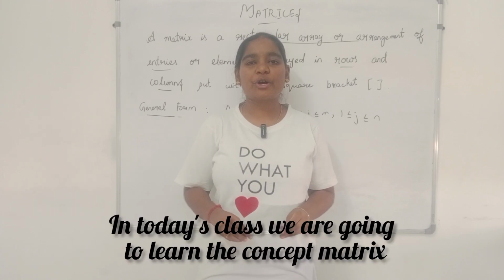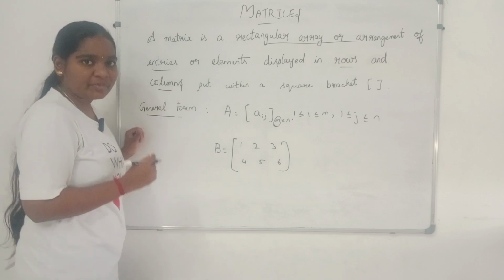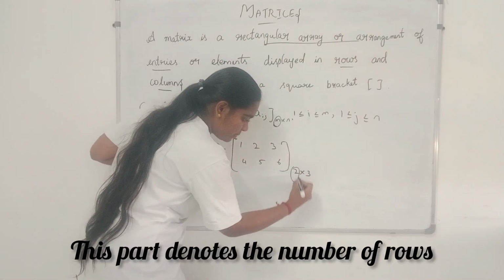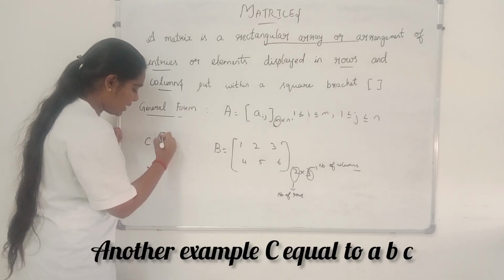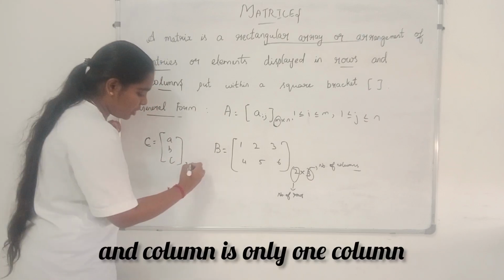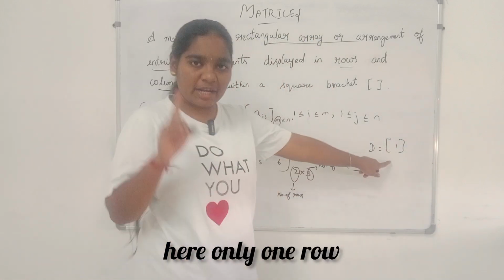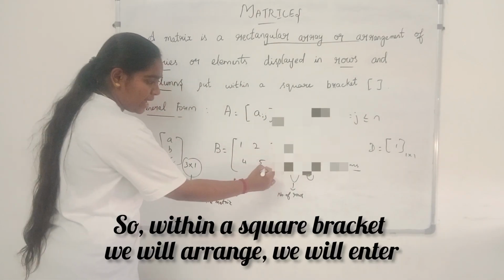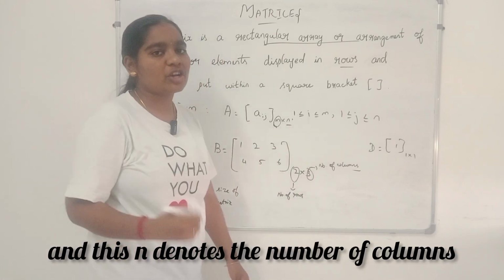Introduction to Matrices | Basics of Matrices | CBSE / ICSE / IGCSE Maths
Introduction to Matrices explained for beginners.

In this video you will learn:

• Definition of matrices
• Examples of matrices
• Basics of matrices in mathematics

This video is useful for students studying:

• CBSE Mathematics
• ICSE Mathematics
• IGCSE Mathematics
• Class 11 / Class 12 Maths
• Linear Algebra